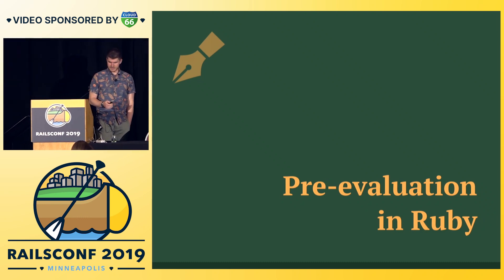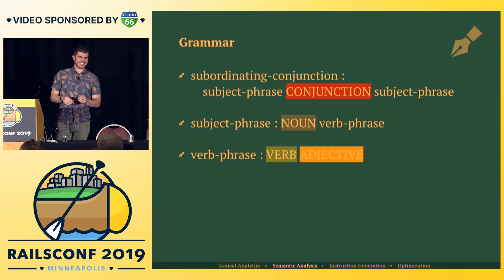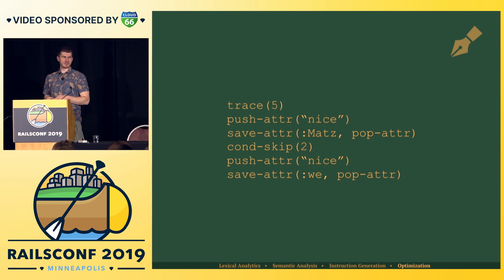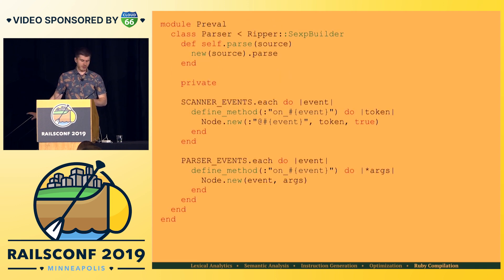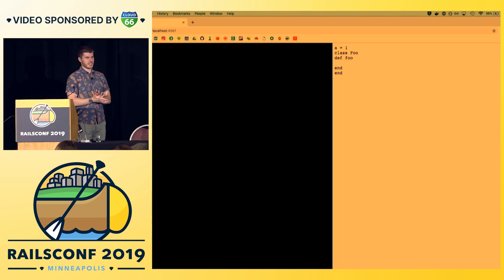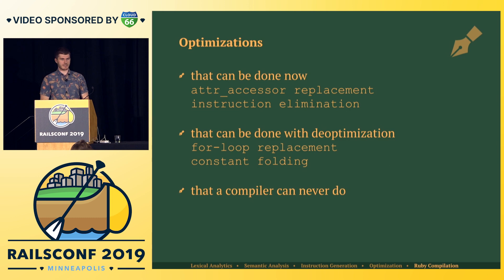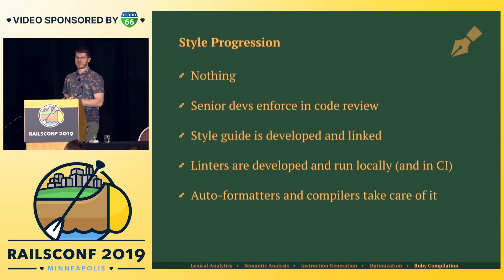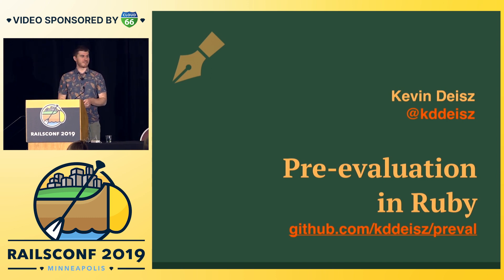RailsConf 2019 - Pre-evaluation in Ruby by Kevin Deisz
Ruby is historically difficult to optimize due to features that improve flexibility and productivity at the cost of performance. Techniques like Ruby's new JIT compiler and deoptimization code help, but still are limited by techniques like monkey-patching and binding inspection.

Pre-evaluation is another optimization technique that works based on user-defined contracts and assumptions. Users can opt in to optimizations by limiting their use of Ruby's features and thereby allowing further compiler work.

In this talk we'll look at how pre-evaluation works, and what benefits it enables.